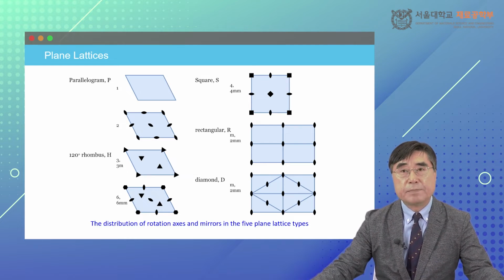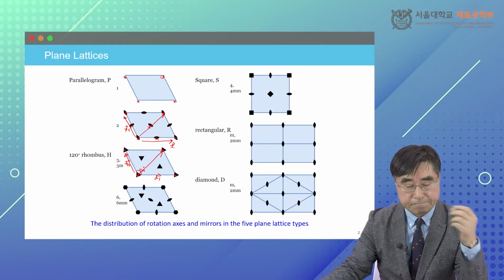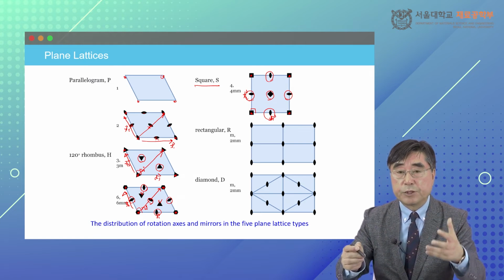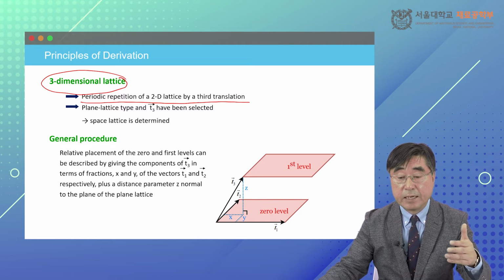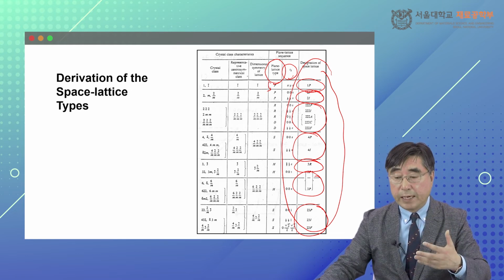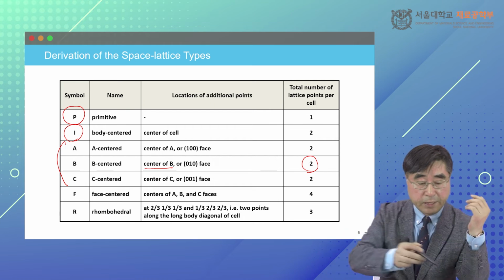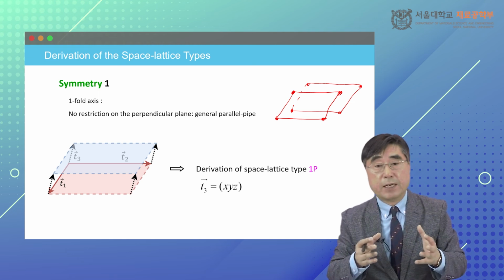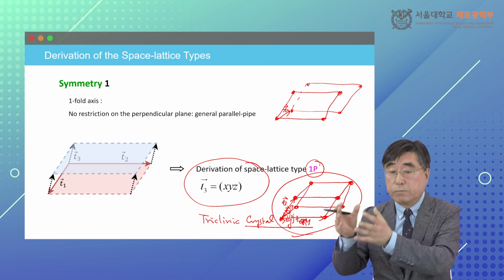Prof. Ki-Bum Kim Lect 3. Derivation of Seven Crystal Systems and 14 Bravais Lattices 01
Lectures Crystal Structure and Crystallography of Materials-Derivation of Seven Crystal Systems and 14 Bravais Lattices 01(Prof. Ki-Bum Kim by Seoul National Univ.) MSE-SNU